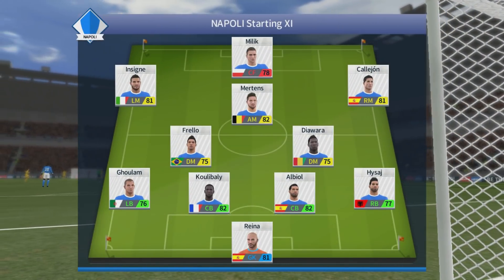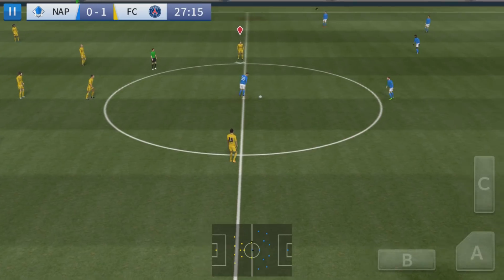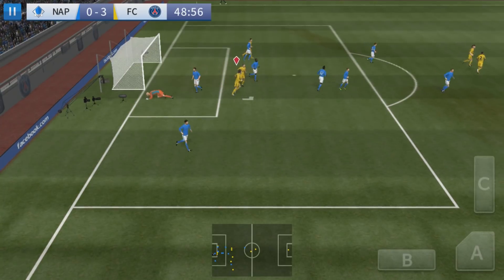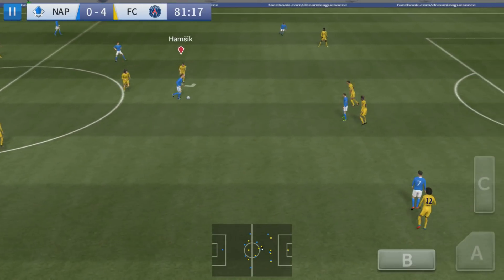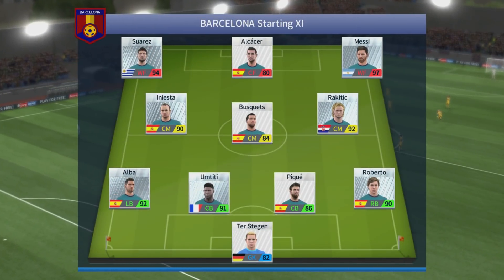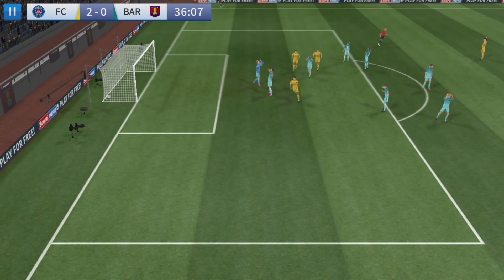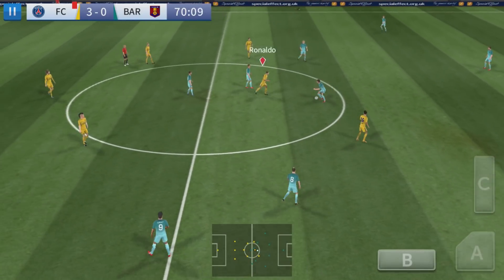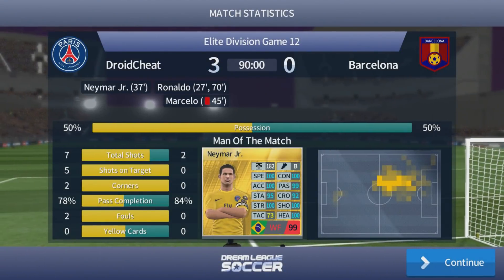Dream League Soccer 2017 Android Gameplay #96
FEATURES